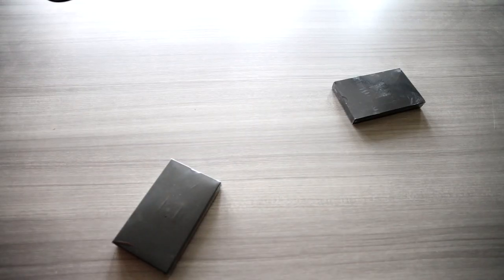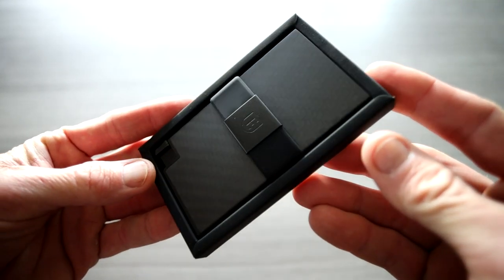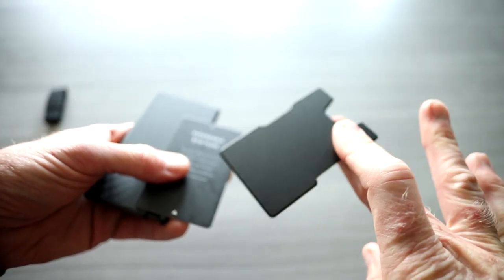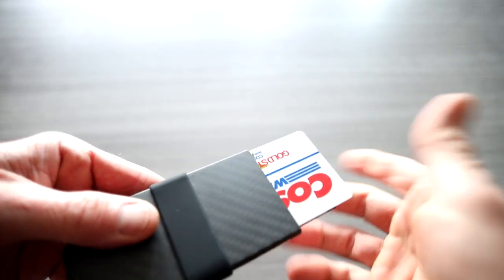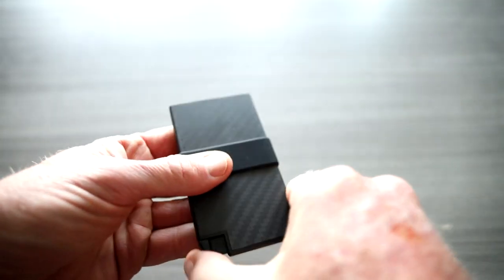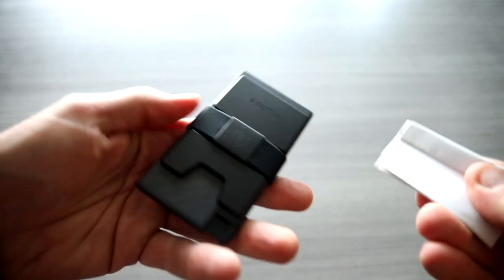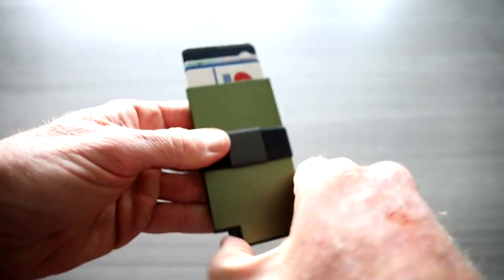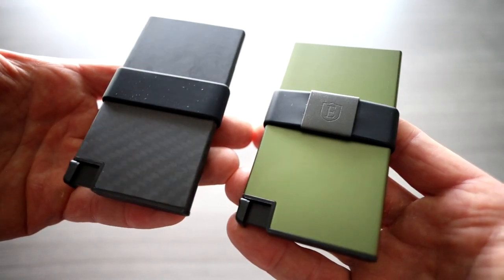Carbon Fiber Ekster Wallet - YOU Have To SEE This!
God Bless

In this video I show you 2 different Ekster wallets, we look at the Ekster carbon fiber wallet and the olive green aluminium wallet, overall there great minimalistic wallets.